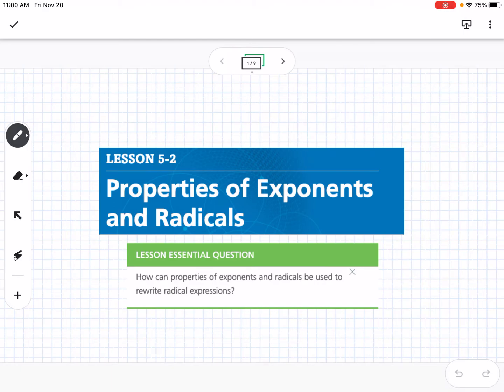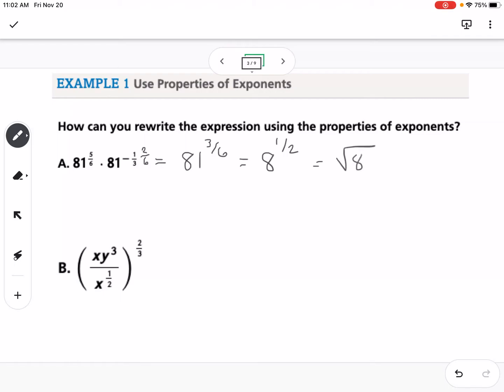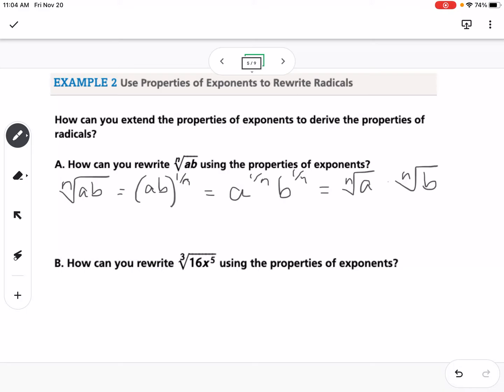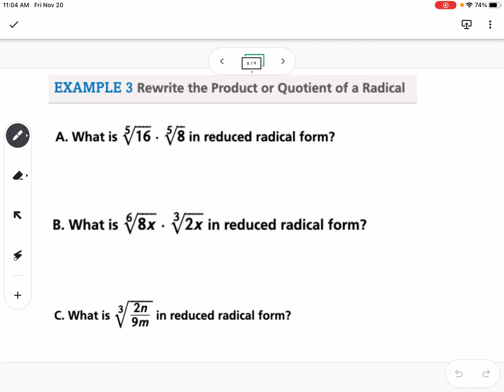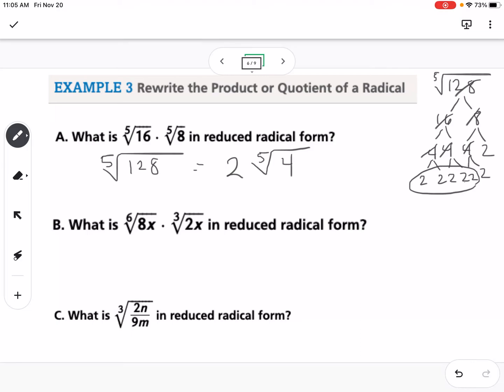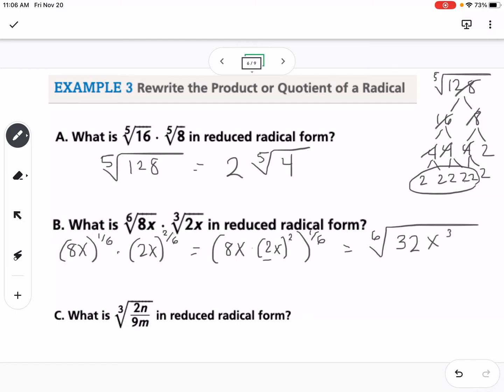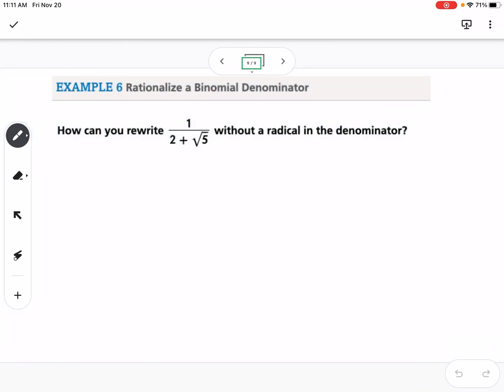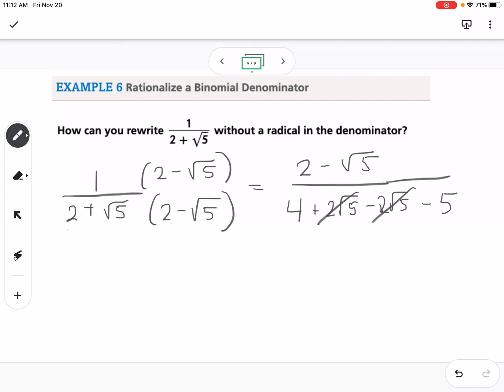Properties of Exponents and Radicals (Lesson 5-2)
Properties of Exponents and Radicals